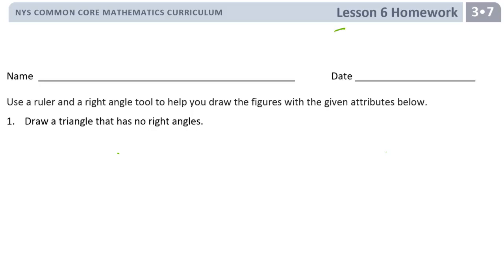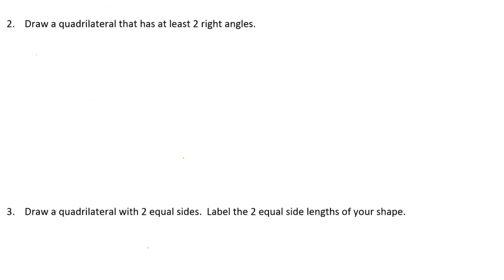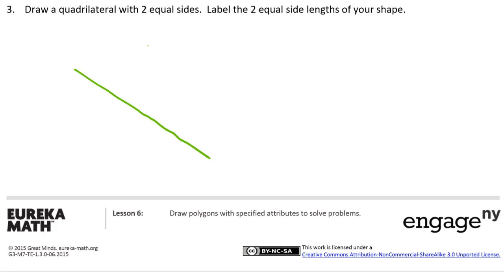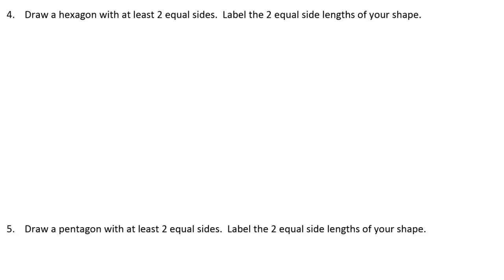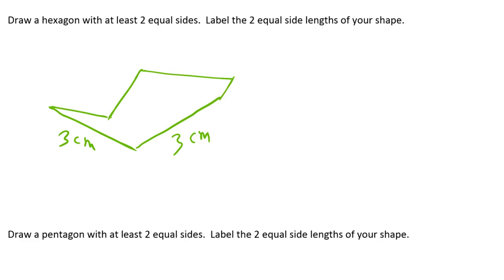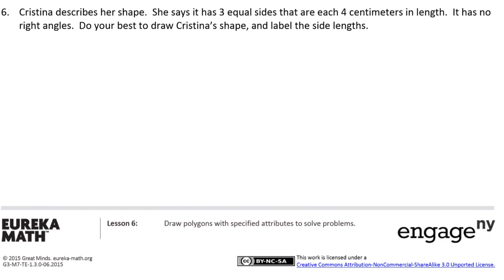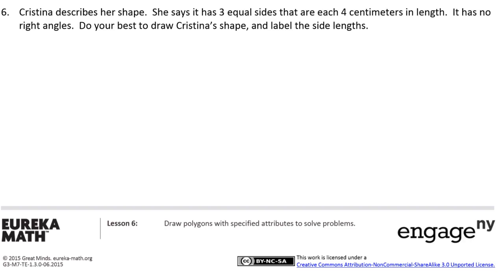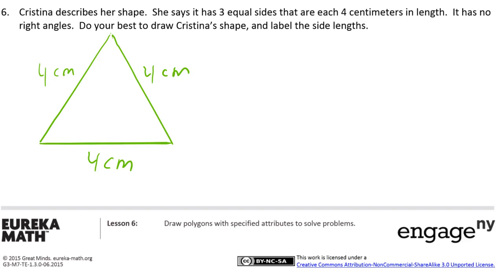lesson 6 homework module 7 grade 3